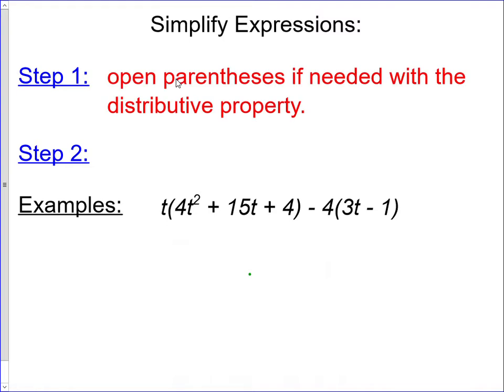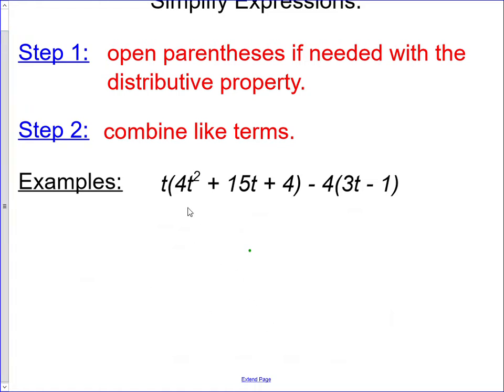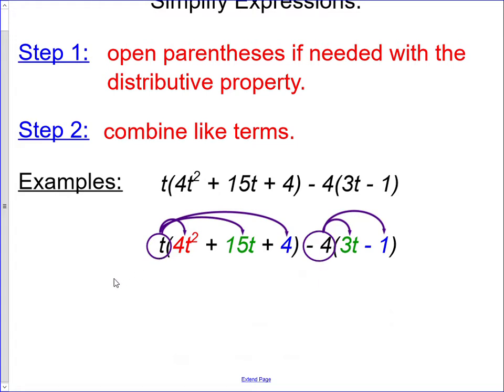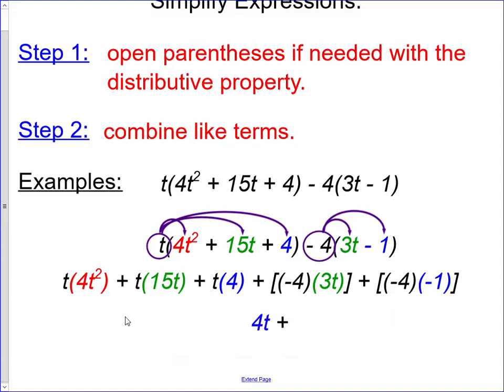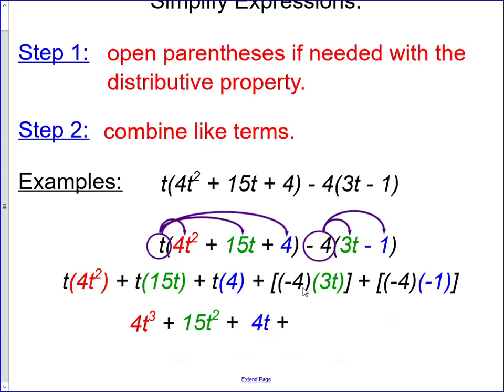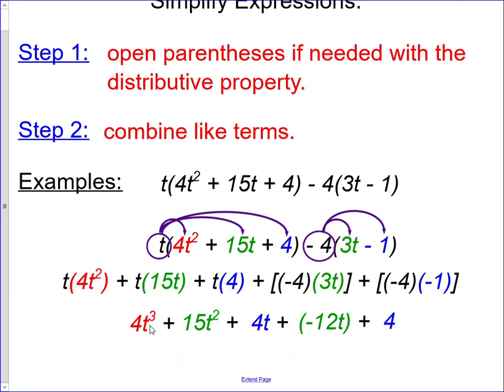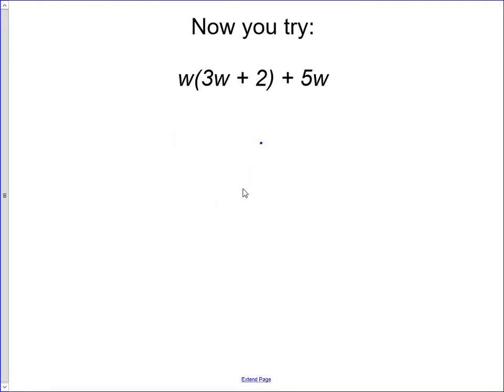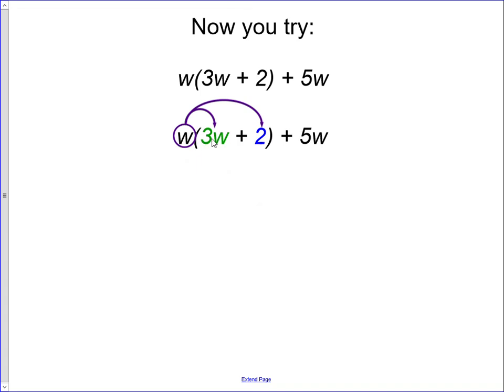Polynomials Simplifying Expressions